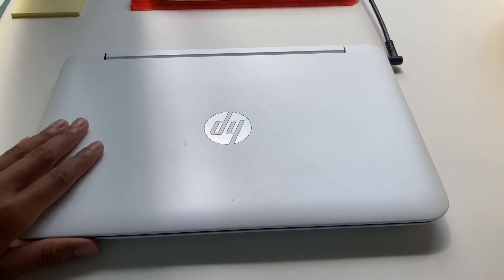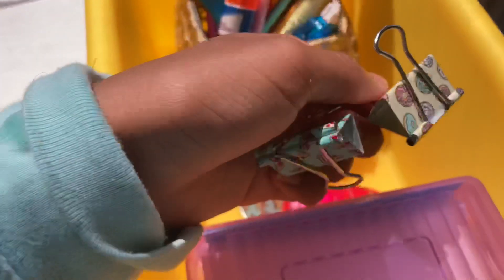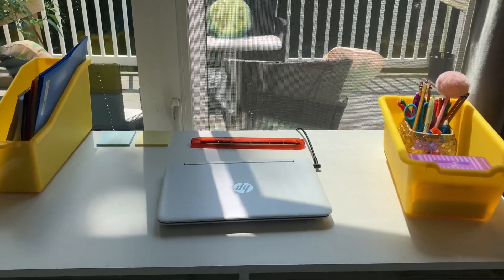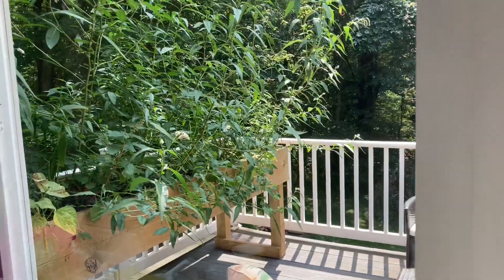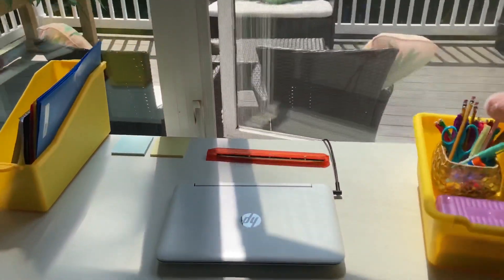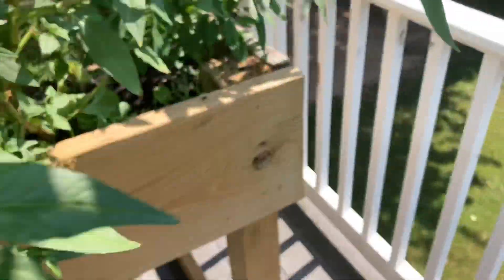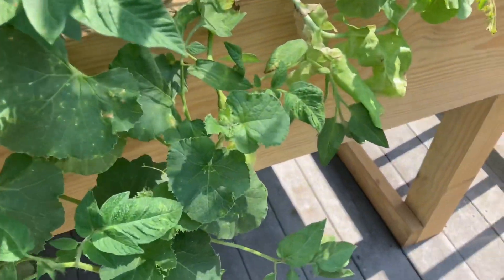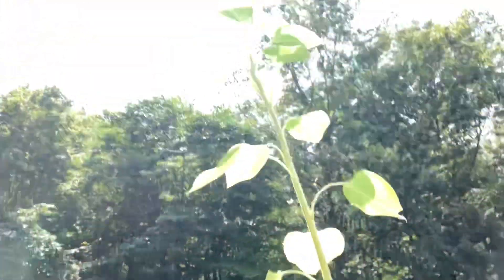My virtual learning Desk Tour 2020 📝📚 .